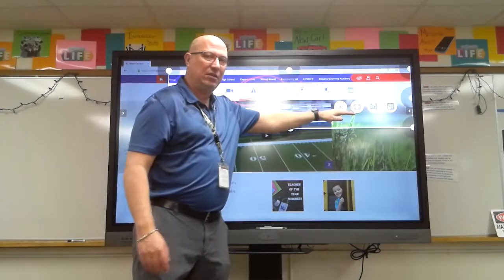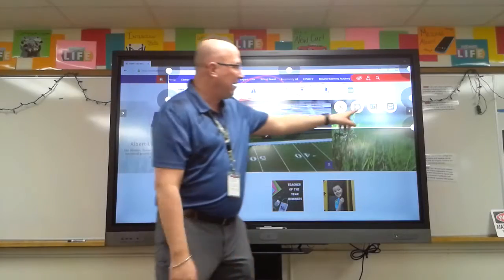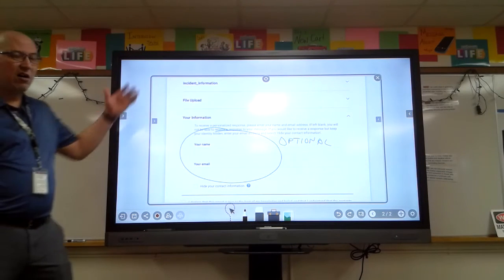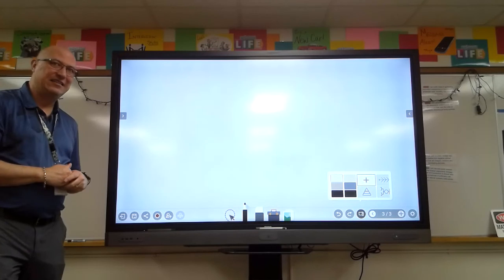EZ Annotate Tool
How to enable and use the EZ Annotate tool with your BENQ Interactive Panel